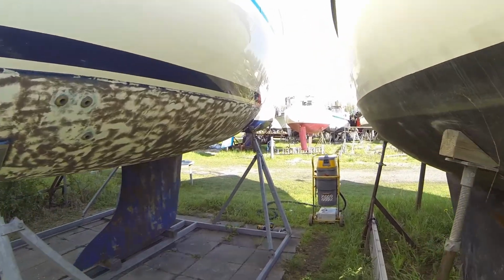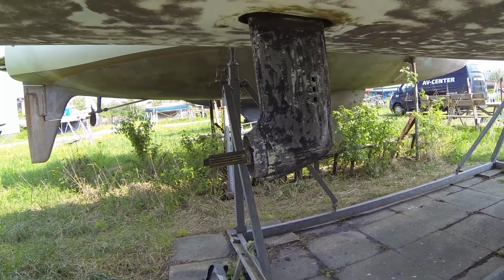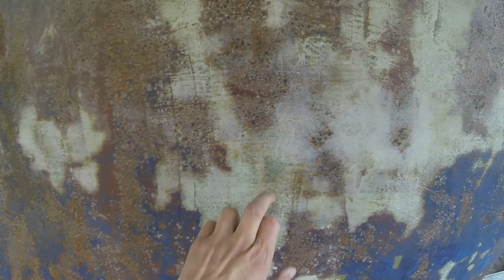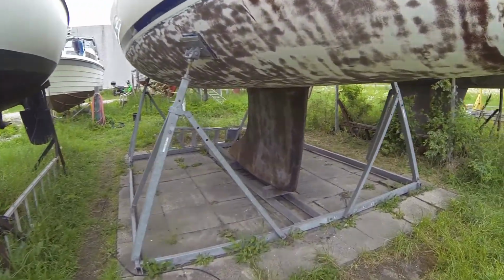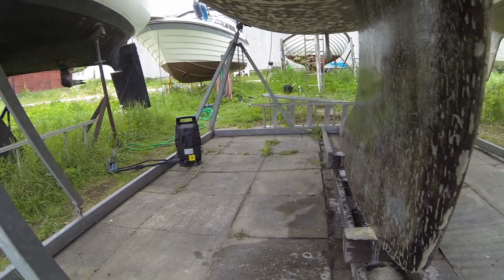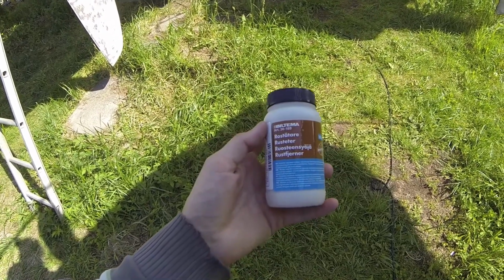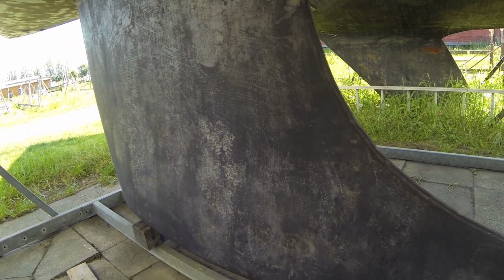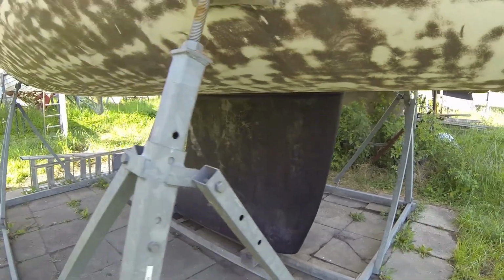The antifouling project 2/6 - grinding down the rusty keel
As always things are not that easy as they seems, first I hand sand down the bow thruster hole and then I sand down the engine leg and the edges of the rudder.
I thought the keel was a easy job but I was wrong, it is almost impossible to sand down with the sander so I get my old 600W Bosch grinder, 5 grinding discs later I reach my goal and I can then apply some rust converter as the first part in the process.

IMPORTANT : Do not get the rust converter on the skin !!